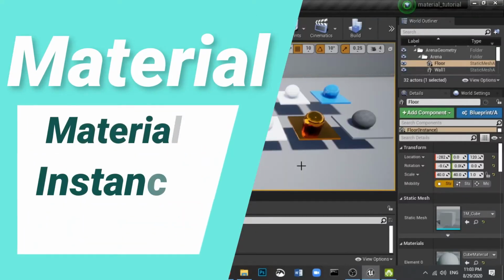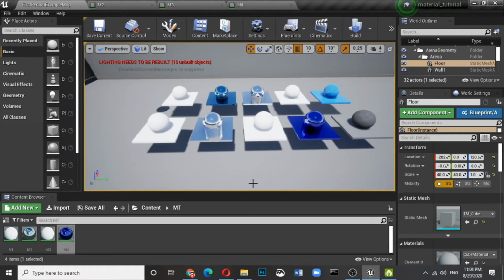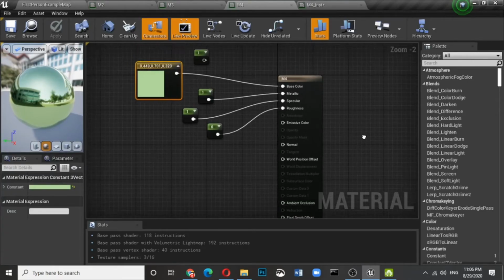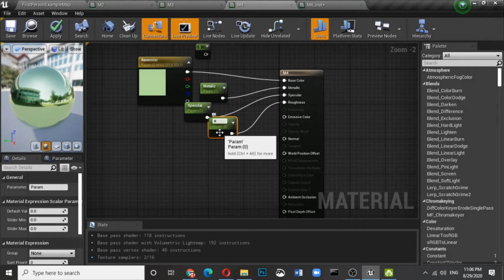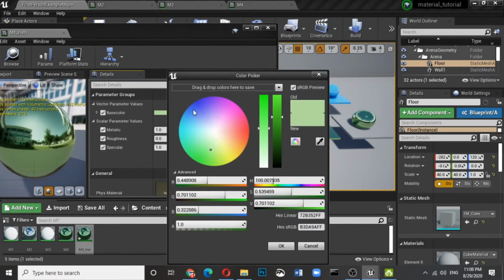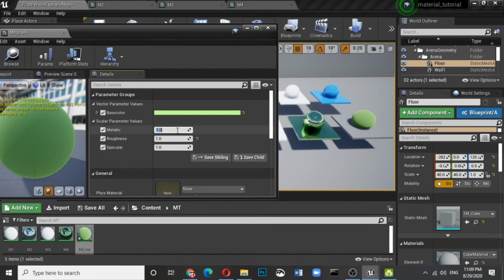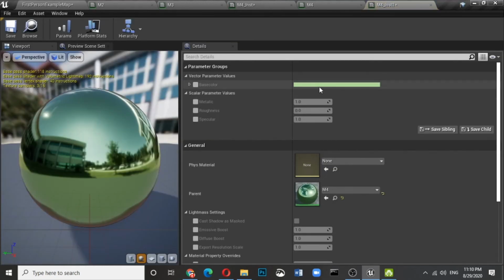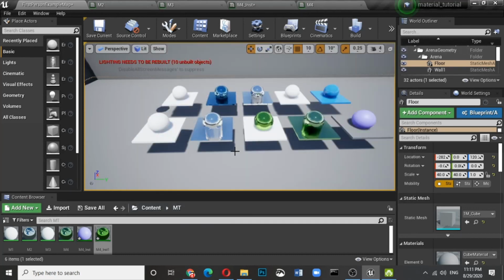UE4.25 Beginner's Material Tutorial Series: #2 Material Instances | AIP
UE4.25 Beginner's Tutorial Series: #2 Material Instances | AIP

This is the Second Video in a 35 part series of Unreal Engine 4.25 explaining Material Creation and Usage for absolute beginners.

Through this video, you understand the importance of Material Instances and how it makes the process of making and changing materials faster. YOu also learn how to optimise Unreal engine for better and faster performance with the use of material instances.